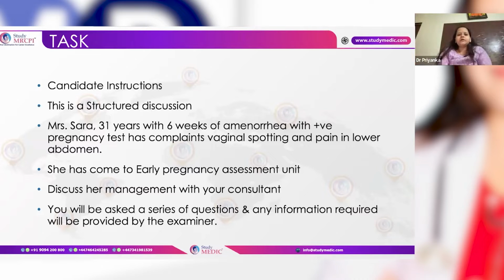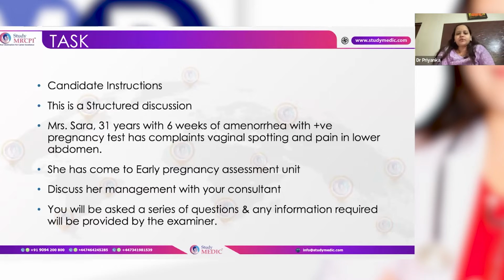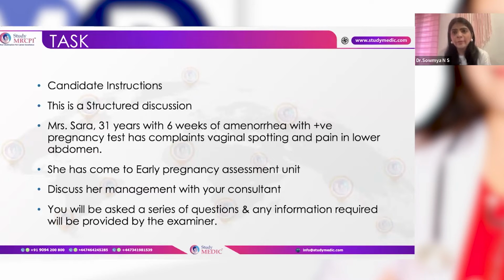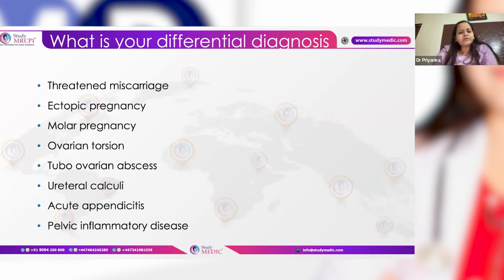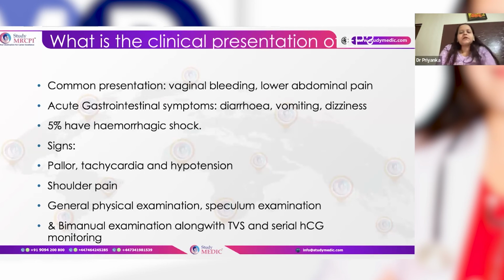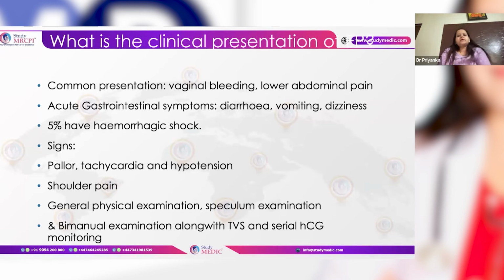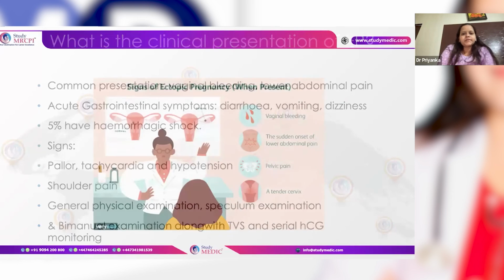MRCPI OBG 2 OSCE || OMR Series || Ectopic Pregnancy || Dr Priyanka || StudyMRCPI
Brush up on your knowledge of 'Ectopic Pregnancy' with Dr. Priyanka .

Yet another enriching session from our OMR series!

Topic : Ectopic Pregnancy

Stay Updated!